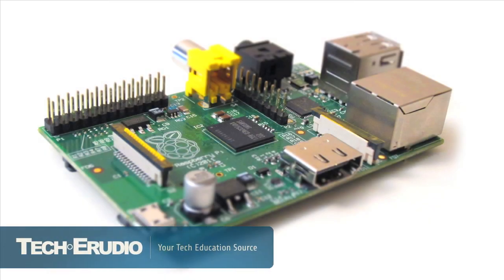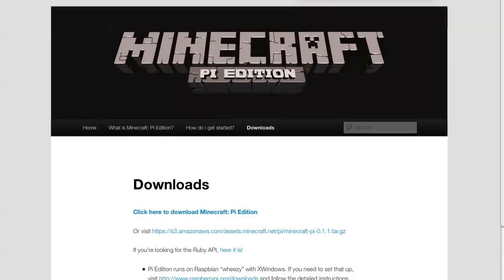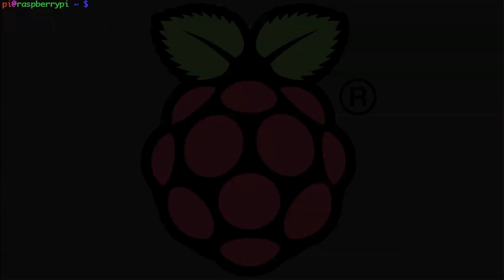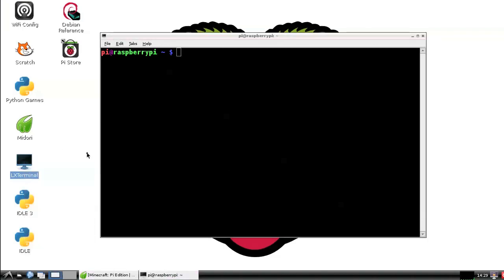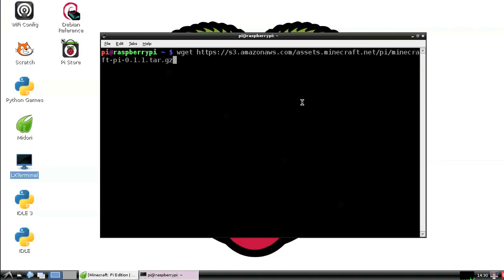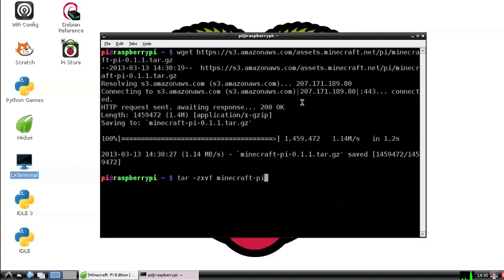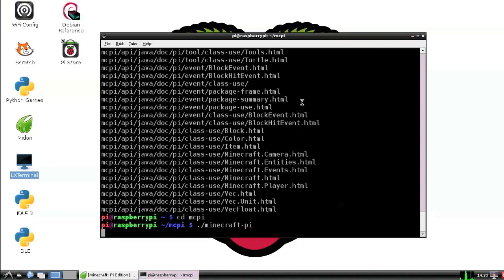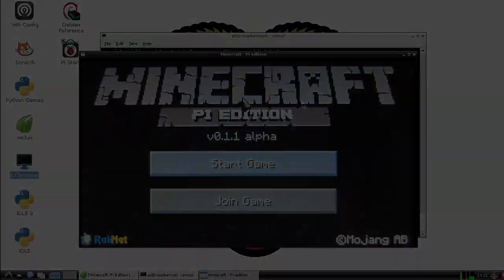Raspberry Pi - Tutorial 10 - How to Install Minecraft - Pi Edition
In this tutorial, I show you how to install Minecraft Pi Edition.

If you're using BerryBoot, you might want to adjust your settings to give your GPU more RAM, so Minecraft runs smoothly.

To uncompress, use: tar -zxvf minecraft-pi-0.1.1.tar.gz
Change Directory: cd mcpi
To run: ./minecraft-pi

*Note: I record my desktop screen using VNC on my Mac, and the game screen would not display while using VNC, so I just took a picture of it and pasted it where it should be. If it looks a little odd, that's why ;-)